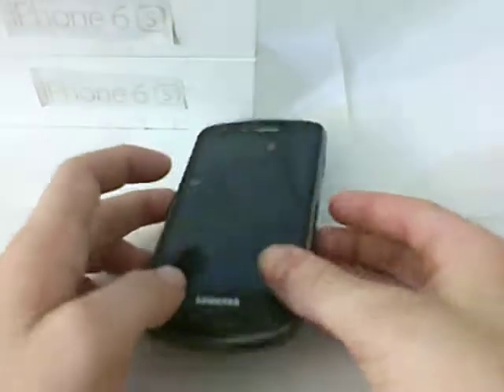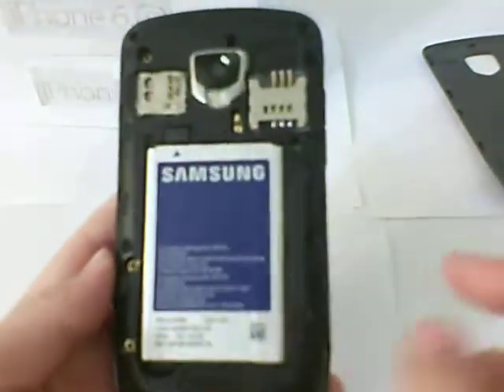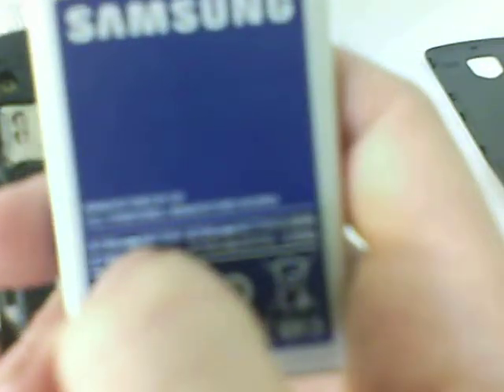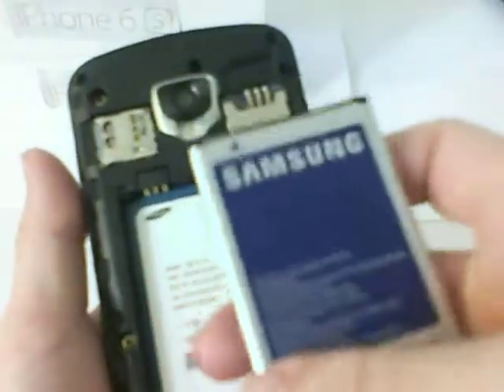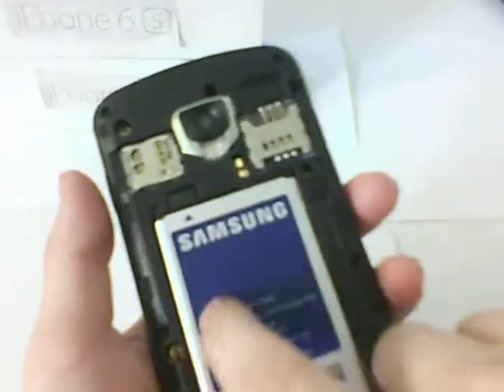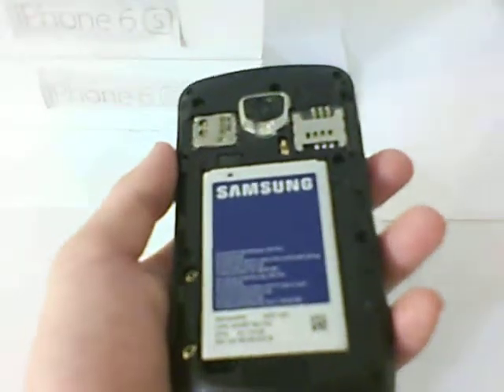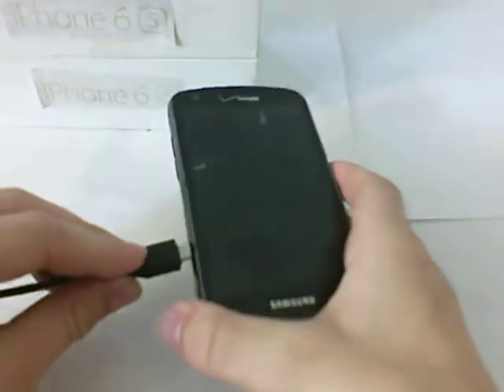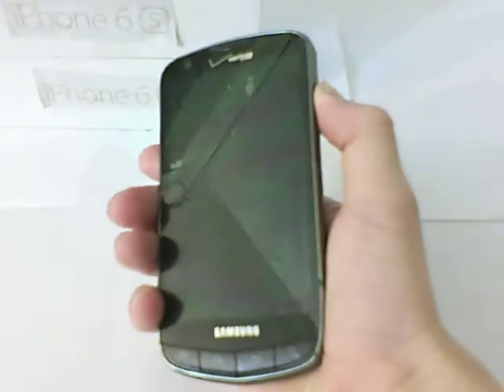how to replace a samsung droid phone batary